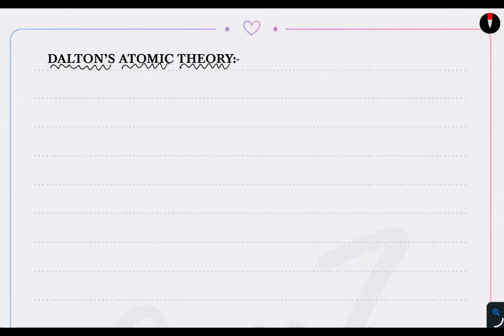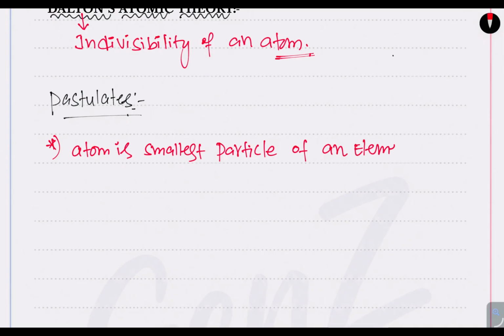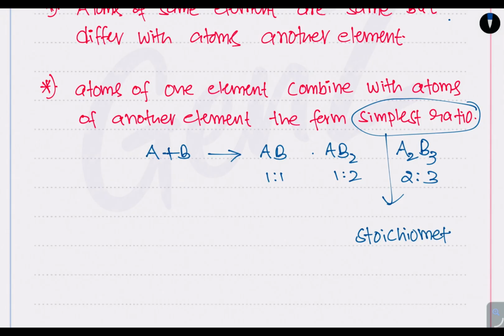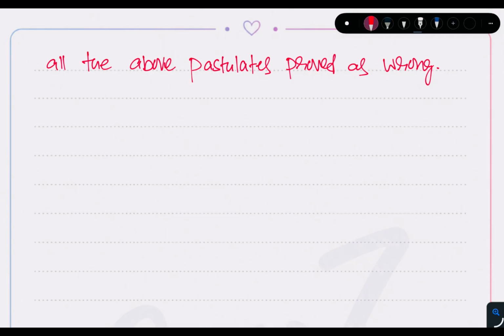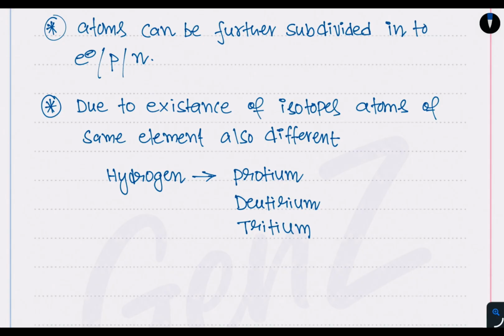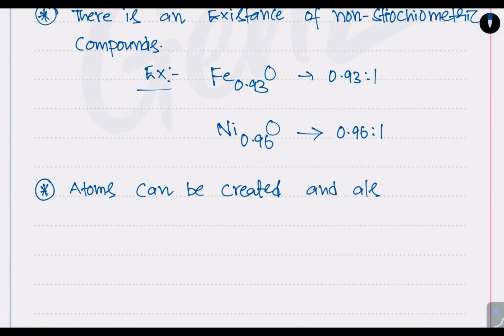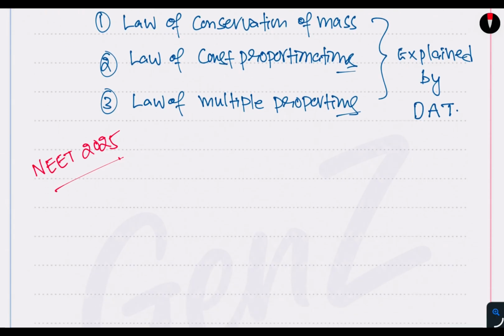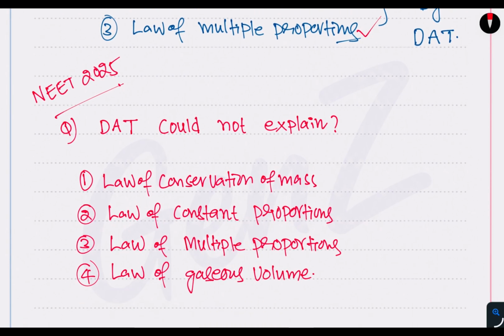DALTON’S ATOMIC THEORY || Chemistry || Atomic structure